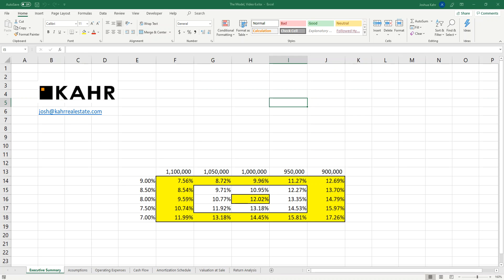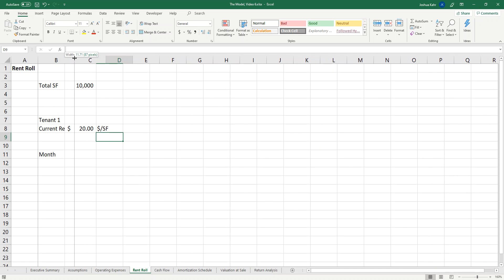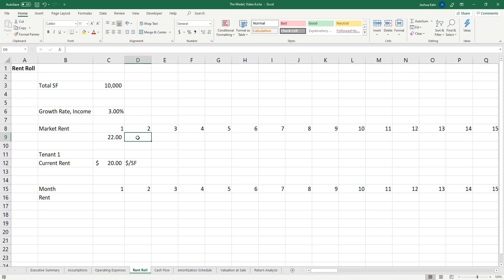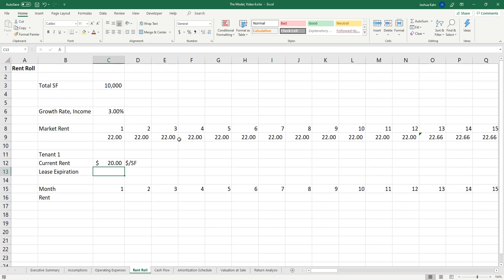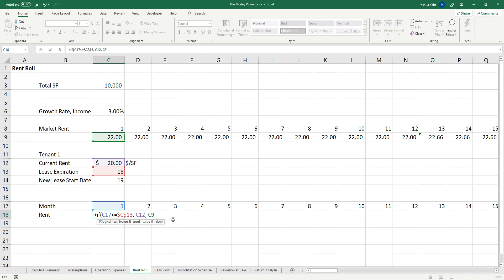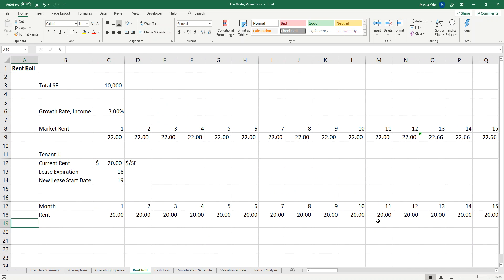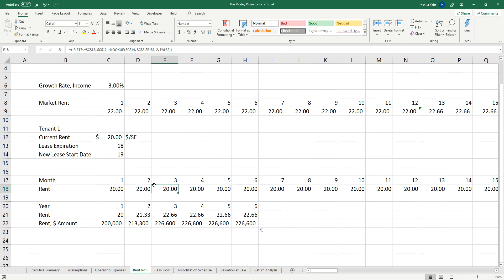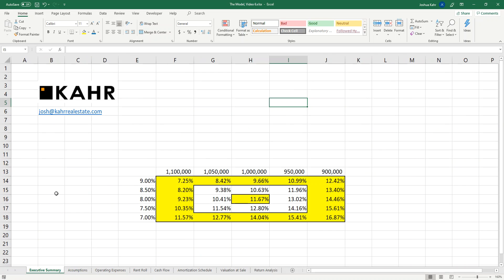Build a Real Estate Financial Model, Part 6: Rollover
In this series, I show you how to build complex financial models for the analysis of a real estate investment.

In this episode, I show you how to build a flexible rent roll with a basic rollover assumption.